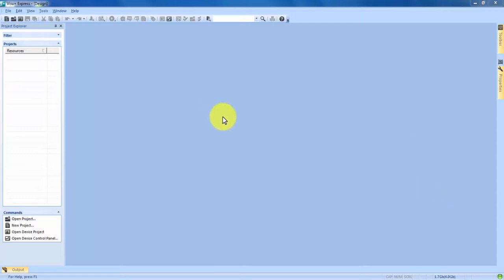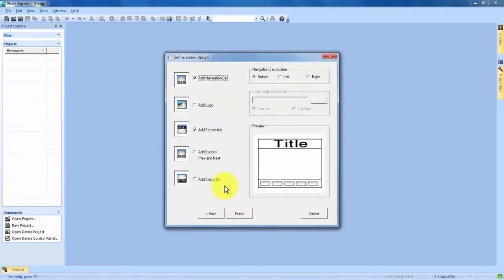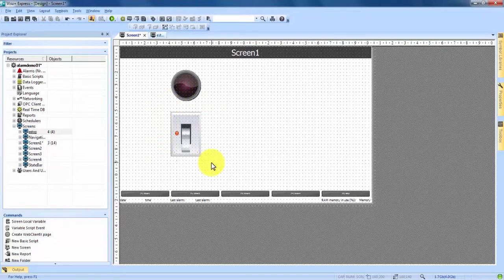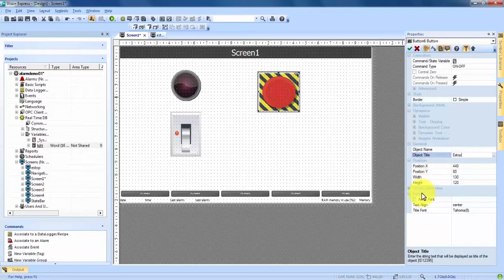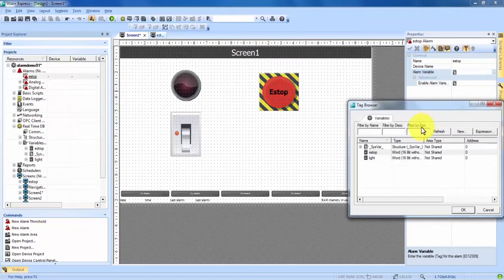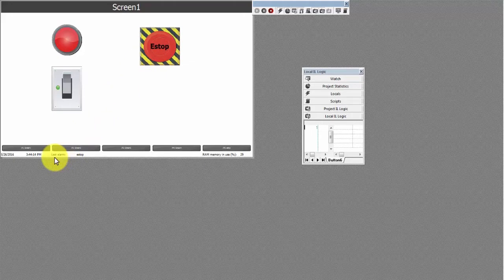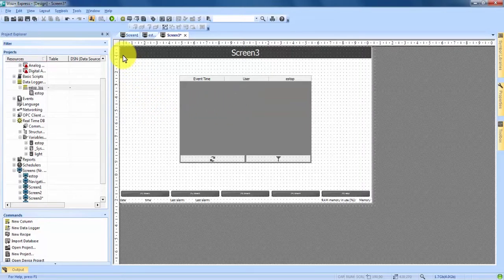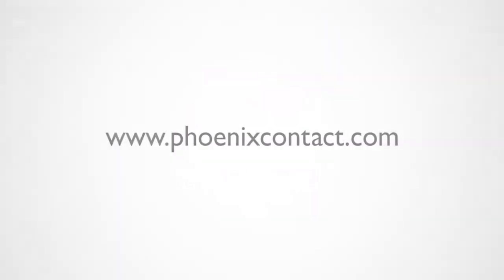Visu+ Express: How to create an alarm screen - Phoenix Contact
Visu+ Express is a development environment for all touch panels with integrated runtime of the Visu+ visualization software. In this video, we learn how to create an alarm, and alarm screen, and an alarm data logger.